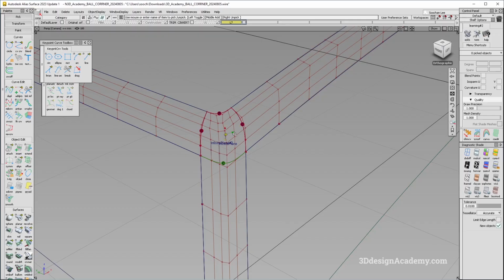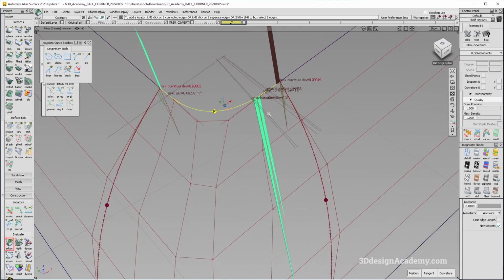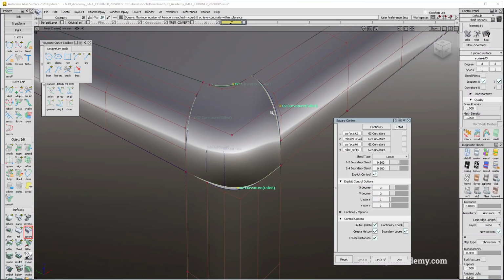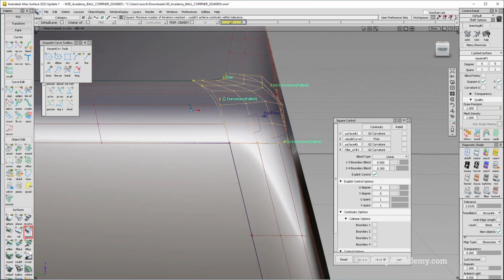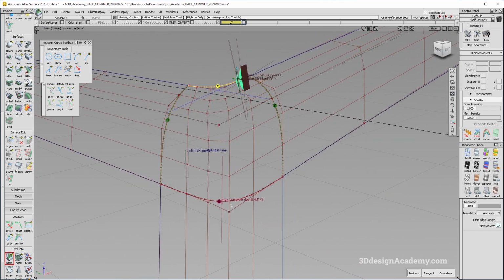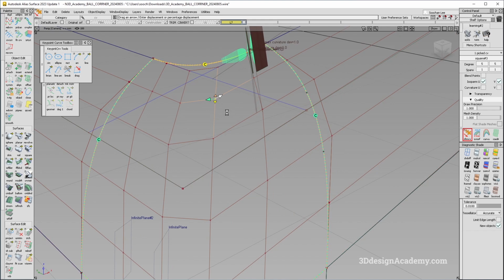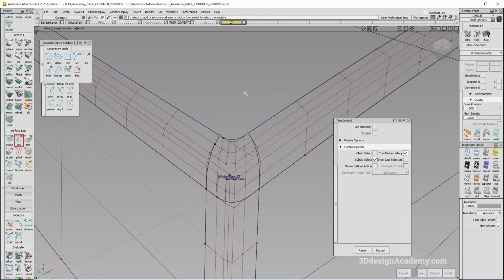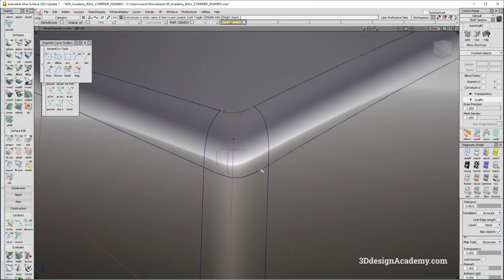Q&A 22 - Ball Corner Fix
Come and check out the 3D Design Academy website!